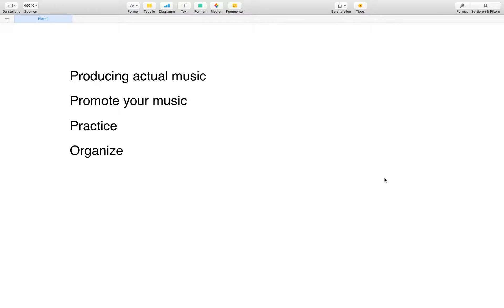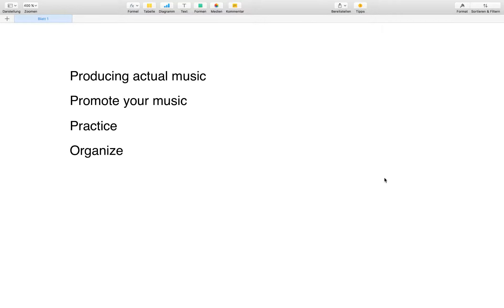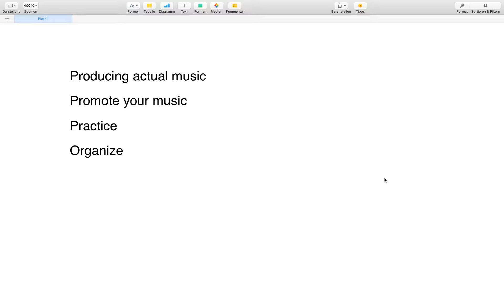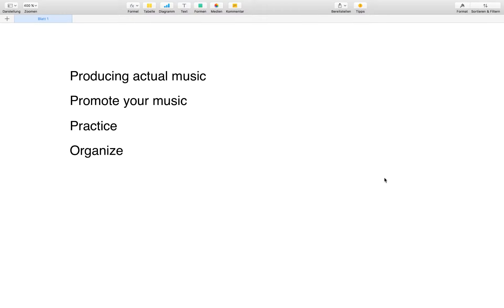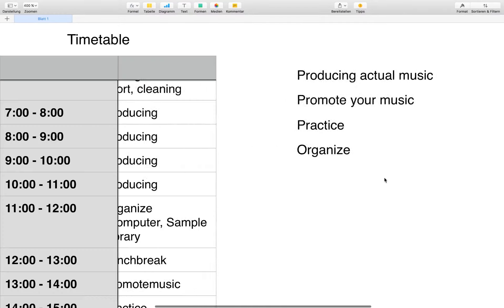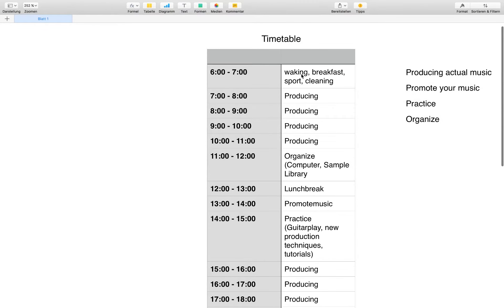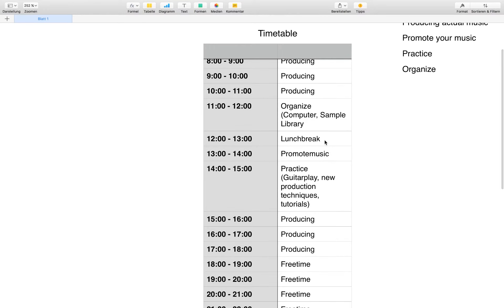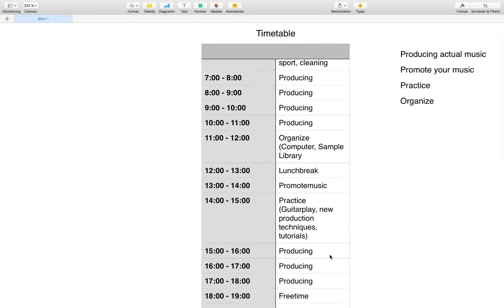Timemanagement for Producers by misc.inc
misc.inc talks about time management and how to squeeze the most out of your day